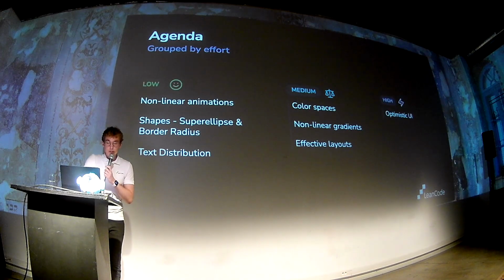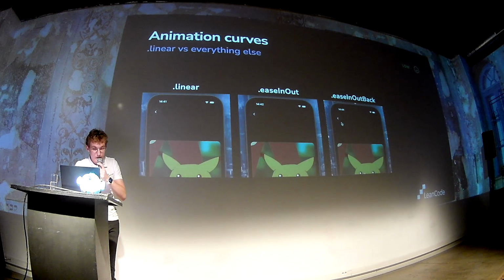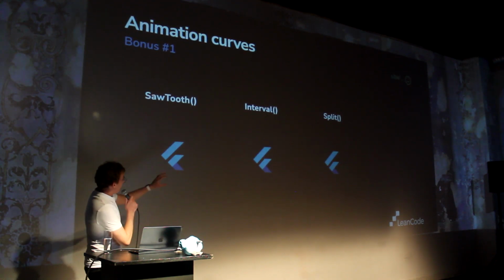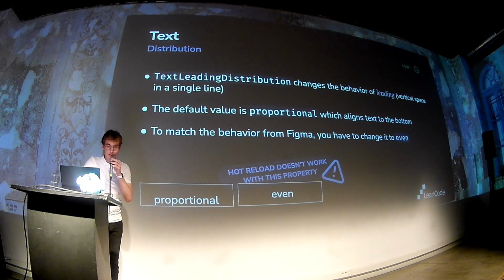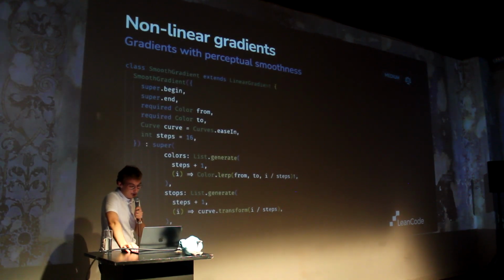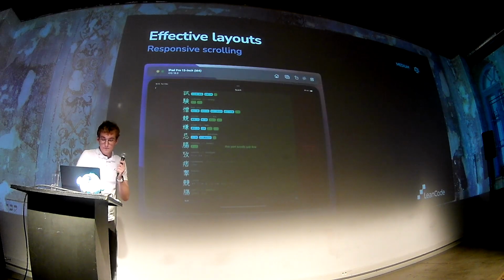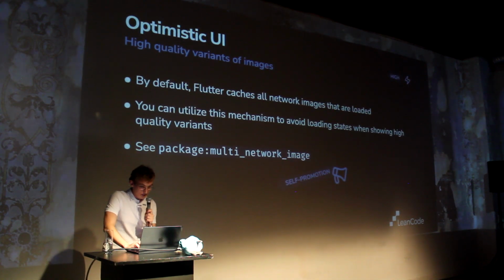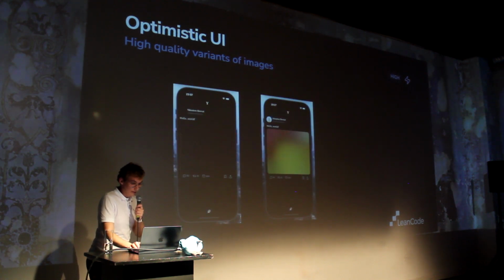FlutterCracow 13: Nikodem Bernat - Crafting High-Fidelity Interfaces in Flutter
Abstract: Flutter is known for its straightforward approach to creating applications - you write it once, and run the same, unified UI across multiple platforms. While in some projects your design team may specify every single transition and animation, more often than not, that’s not the case. In such cases, it may be the developer’s responsibility to fill the gaps to provide users with the most polished, outstanding experience. In this session, we will go through the alternative color systems, non-linear gradients, and we will utilize widget bindings to improve the loading states of our images. Moreover, we will look into enhancing the shapes of our UI elements, taking advantage of the latest features provided by Flutter, like the new super-ellipse shape, or by matching border radii of nested widgets.

Nikodem is Flutter Developer at LeanCode with experience across various projects and teams, from startups to large-scale enterprise applications. Sharing insights gained from both commercial and personal projects.